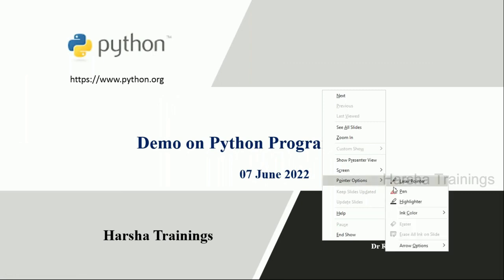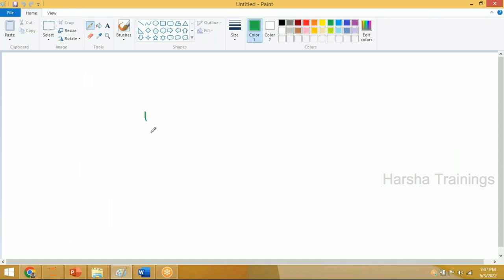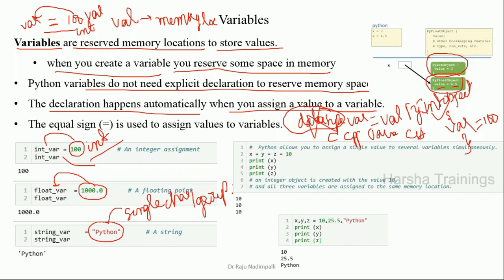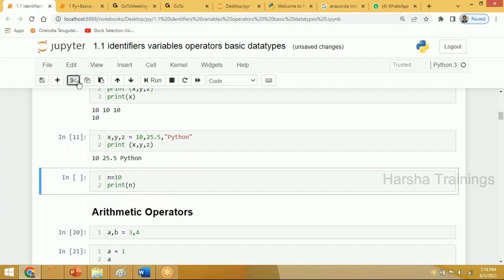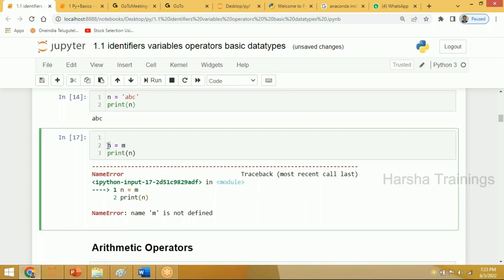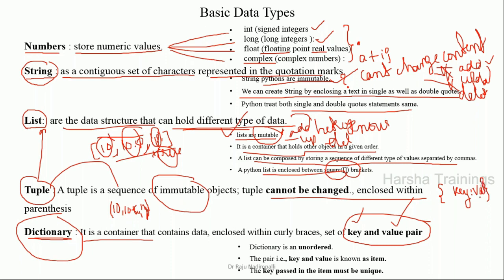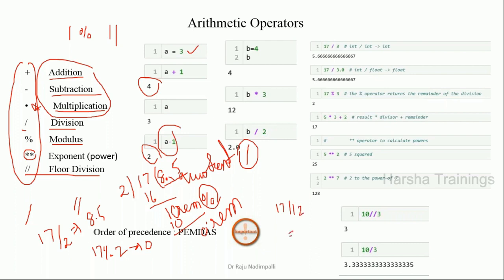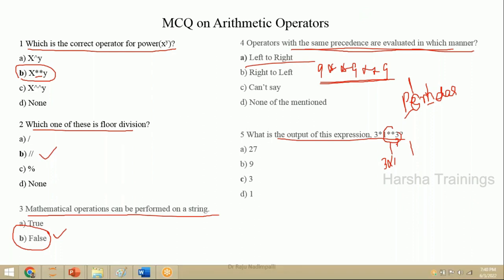Variables and Data Types In Python | Python Tutorial For Beginners | Python Programming | Class 01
Hello All! In this video, we have discussed aboutVariables and Data Types In Python | Python Tutorial For Beginners | Python Programming | Class 01

Courses Offered:
Core&Advance java
FreshersTranings & Placement CRT
Selenium & AutomachineTesting

pega
pega pega
pega developer
pega interview questions and answers
pega knowledgebase
data transform in pega
pega portal
pega bytes
case management in pega
pega tutorial
pega course
pega news
Pega Tutorial
Pega tutorial for Beginner
Pega CSA
Pega CSSA
Pega LSA
Pega Interviews

Regards,
Harsha Trainings,
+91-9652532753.